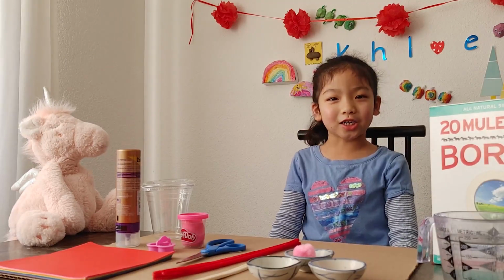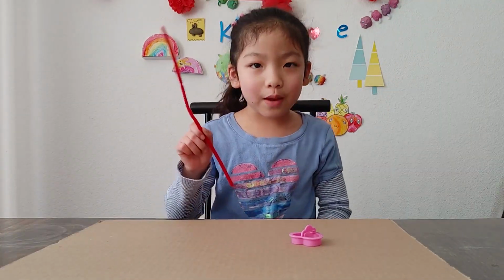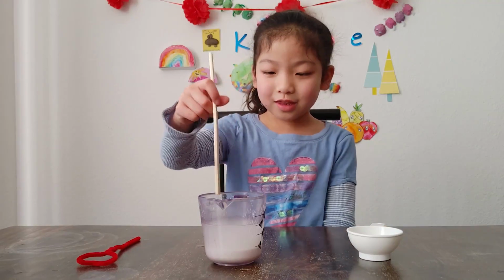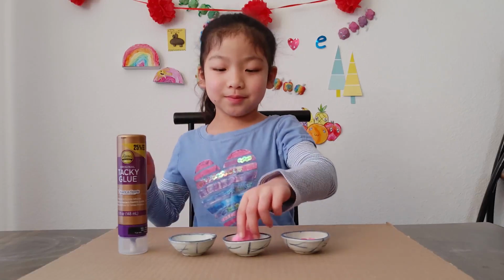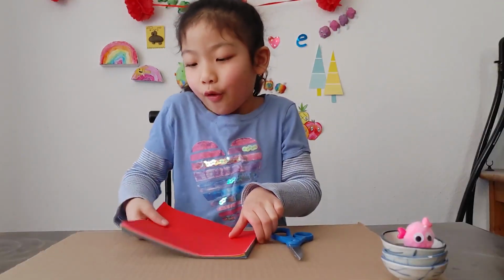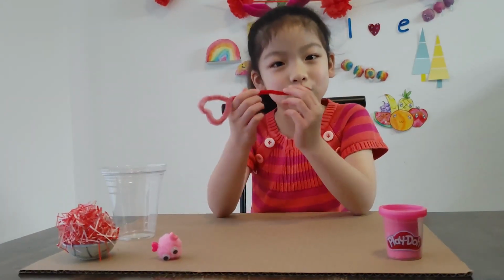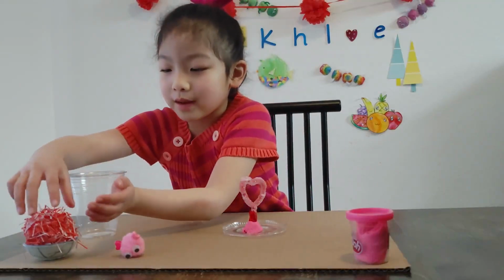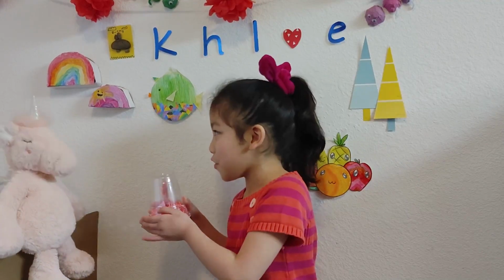Khloe's Klass ep.18 - 💟💐Valentine Crystal Globe / Valentine Science Experiment🌹💕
💟Welcome to Khloe's Klass! Today we will be learning how to make a Valentine Crystal Globe using Borax! This is an easy science experiment with Khloe by using household ingredients to grow a crystal heart. 💎🌺

You will need:
- Pipe cleaner
- Glue
- Plastic cup with Lid
- Cookie cutter
- Color paper
- Scissors
- Playdoh
- Pom-pom
- Googly eyes
- Beads
- Borax
- Hot Water
- Measuring Cup
- Chopstick